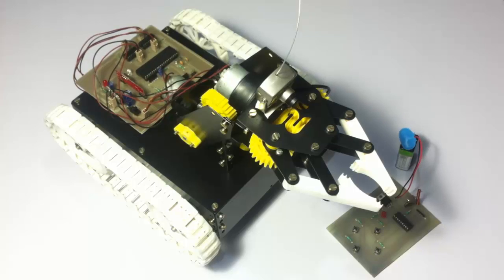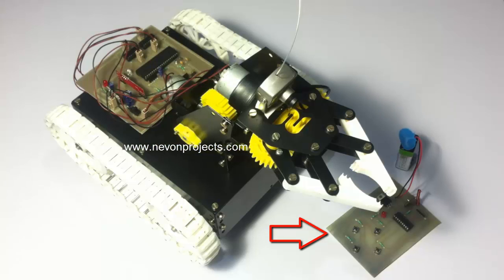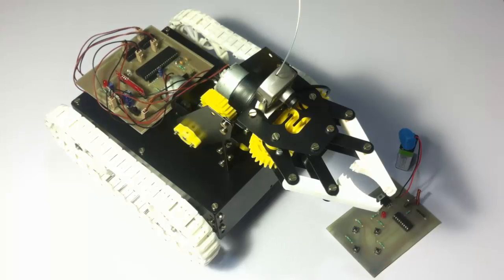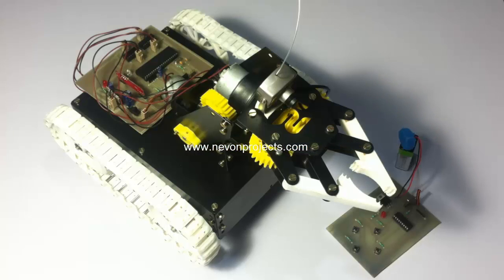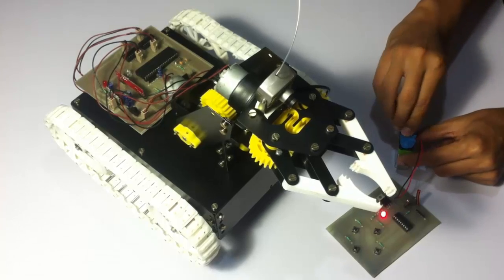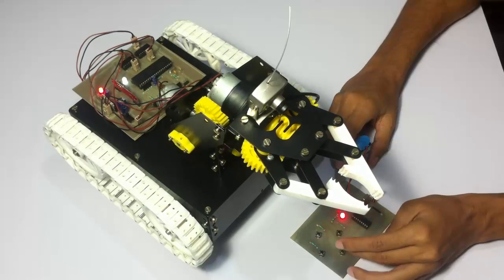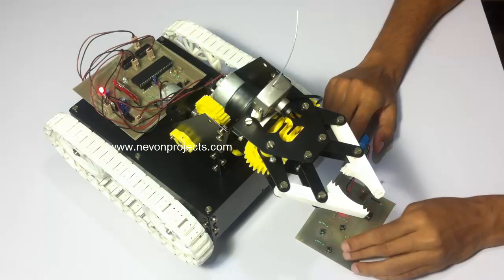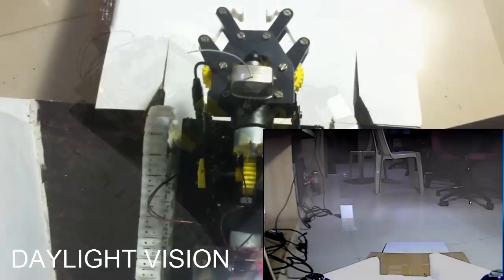Advanced Military Spying And Bomb Disposal Robot Project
This advanced military spying and bomb disposal robot can be used by a user remotely for remotely spying using night vision as well as picking up and bringing back objects from a location using microcontroller and rf remote communication.